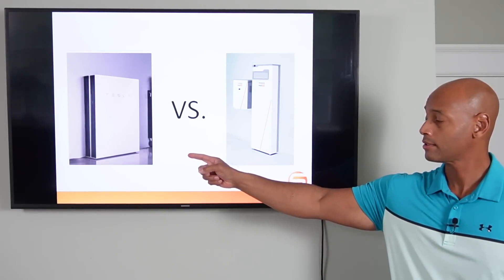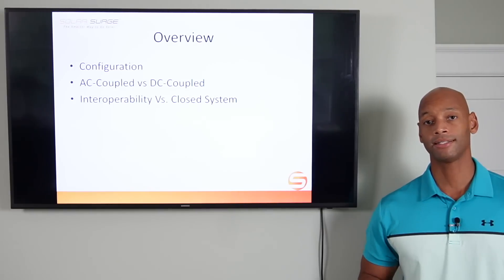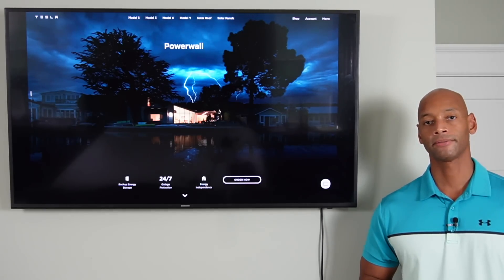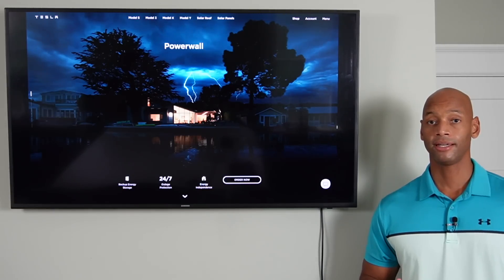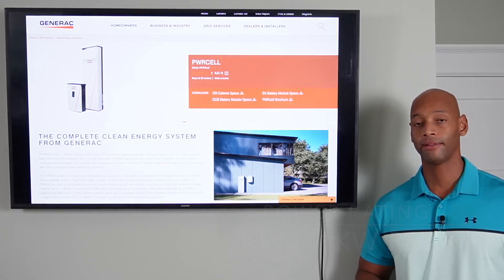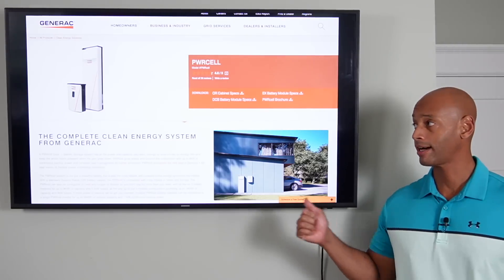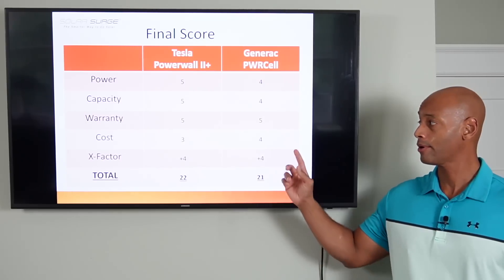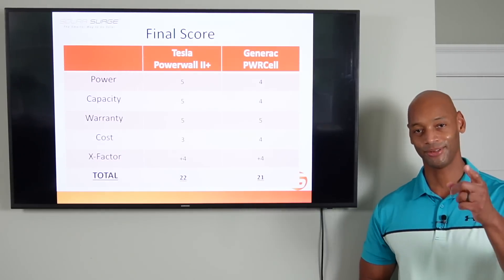Tesla Powerwall II+ VS Generac PWRCell for Whole House Backup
In this video, Joe presents a head-to-head comparison of the new Tesla Powerwall II+ against the Generac PWRCell.  This video is geared towards homeowners seeking whole house backup power.

-- LINKS --